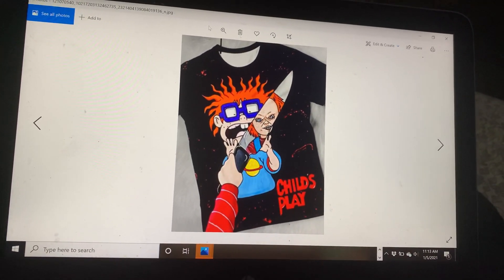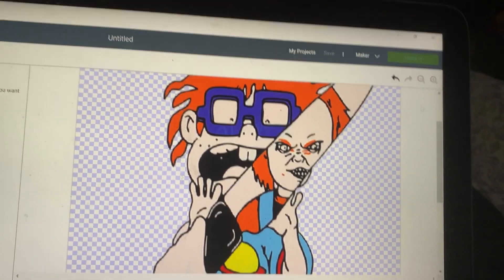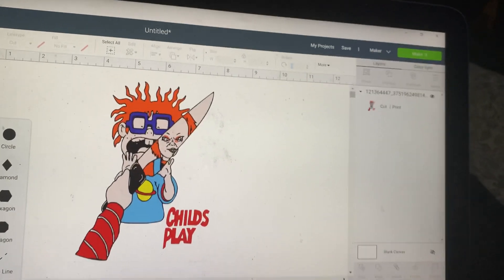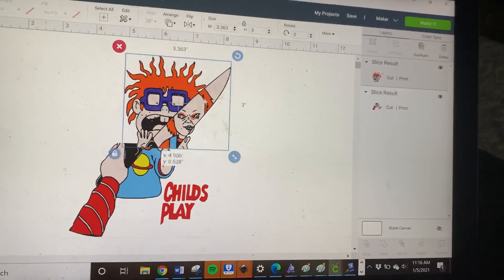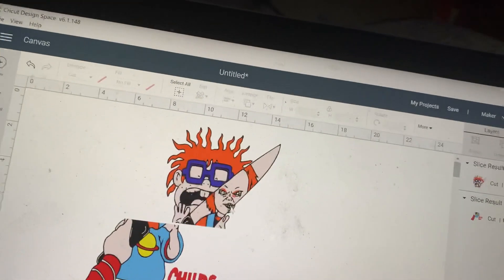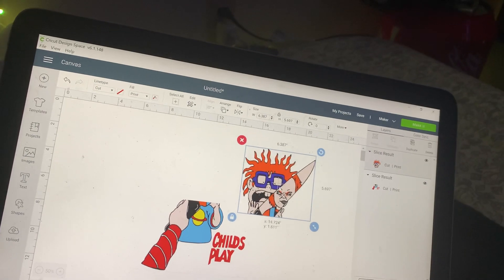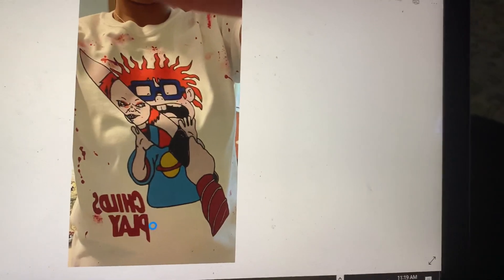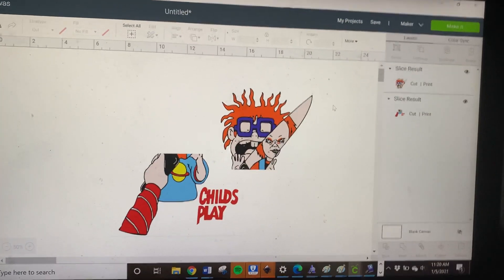How to print bigger in Cricut, cricut hacks , print larger images with print and cut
In this video I show you how you can print larger than the 6.75 x 9.25 inch restriction that is currently on the print and cut feature in design space.

Using the slice tool you will split the image in half! This will allow you to print your image and join it together when placing your decal or heat transfer or whatever material you are using. You can slice images into four if you want even larger images!